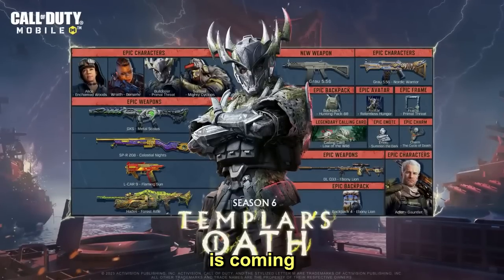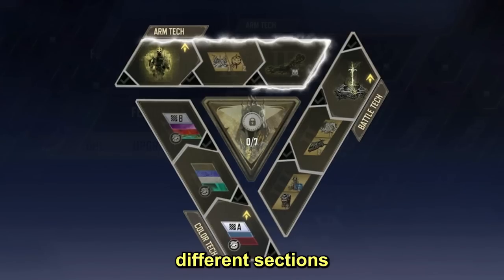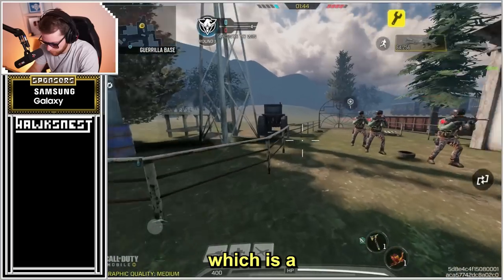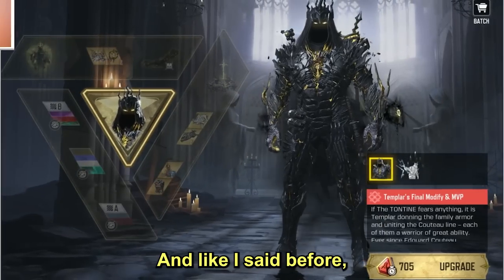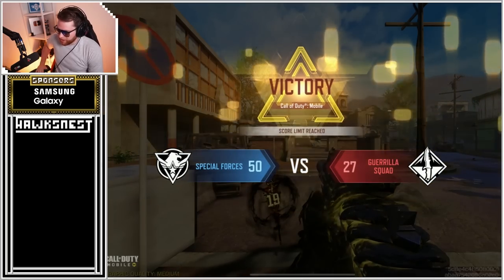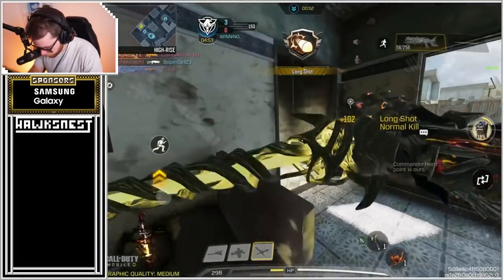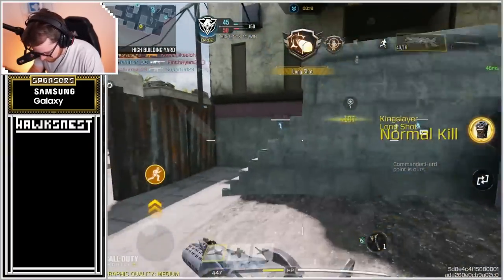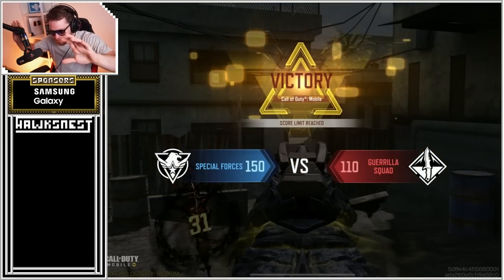*NEW* Mythic Templar in COD Mobile (MAXED Knights Crusade)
COD Mobile Sent me the new Mythic Templar skin early, in this video I cover everything you need to know about it and get some gameplay with it as well as the new Legendary PP19 Bizon!

Record Using: Elgato Camlink Pro